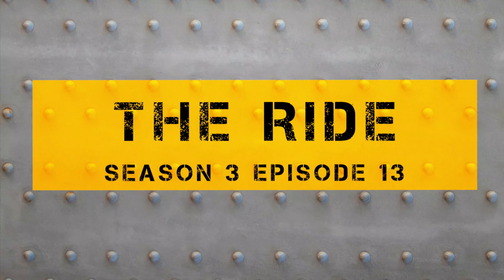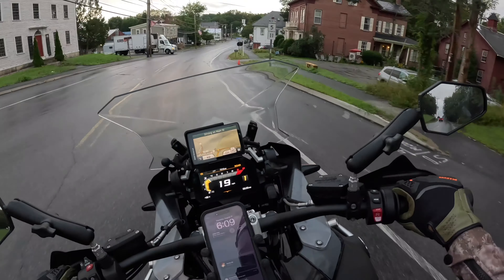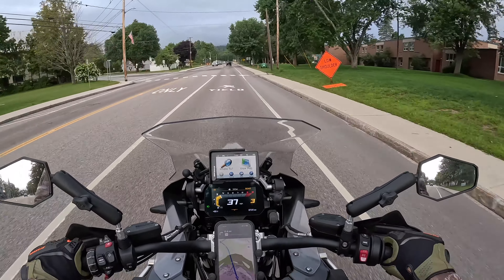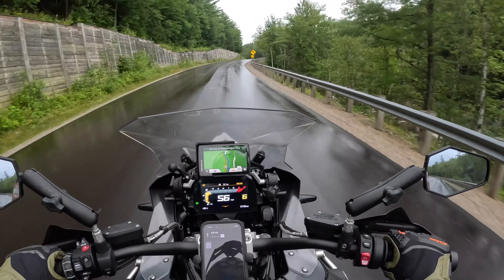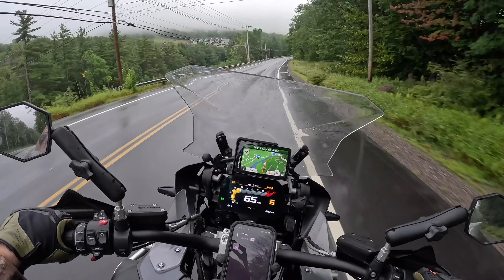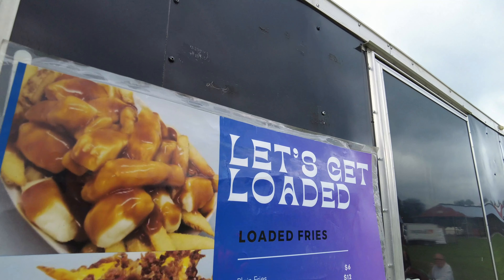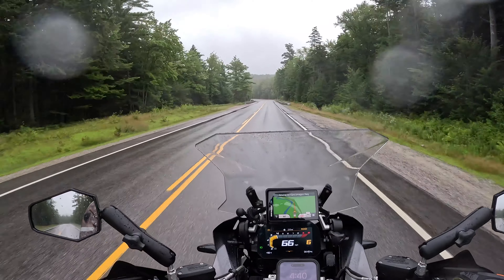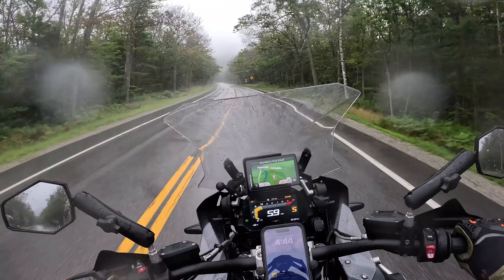DIRT DAZE RALLY The Ride s3e13 Demo Rides, Cows, Poutine, And MORE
Cmon Bub! Let's venture out to Touratech's Dirt Daze Rally in New Hampshire! Super fun with a bunch of fellow ADV brethren. Triumph, Harley, KTM, Yamaha, and BMW are here. Also some wicked decent food trucks.
I really liked the Tiger 1200 Explorer Rally Pro and the Rocket III R. Also the Bonni Bobber was SWEET. The folks at Triumph are THE BEST.

Maybe next time I will see you up there?
Pete

RIDE SAFE